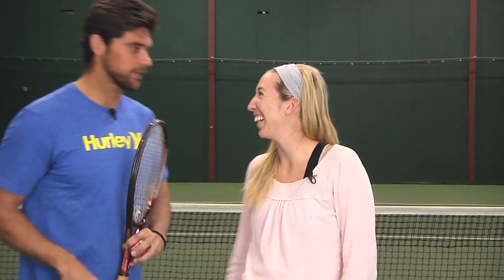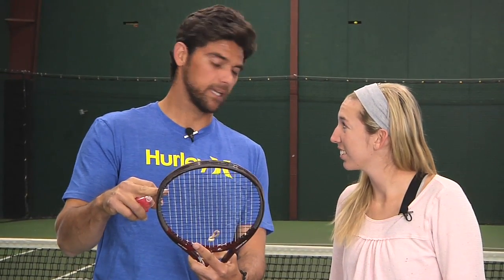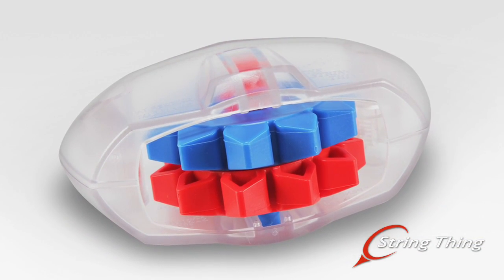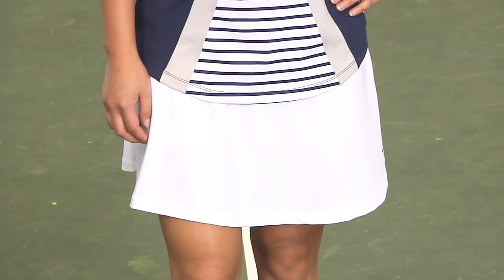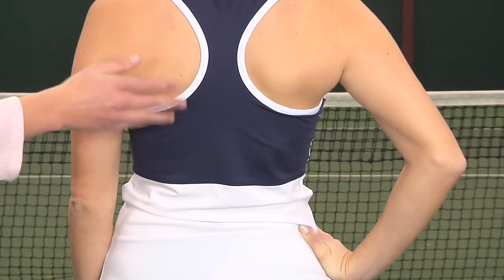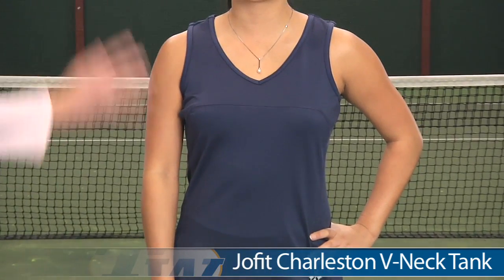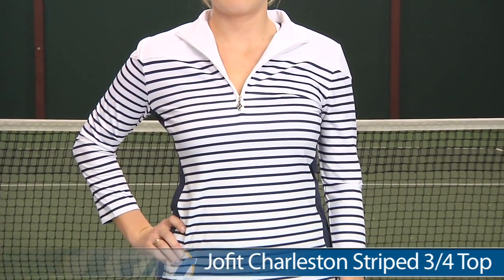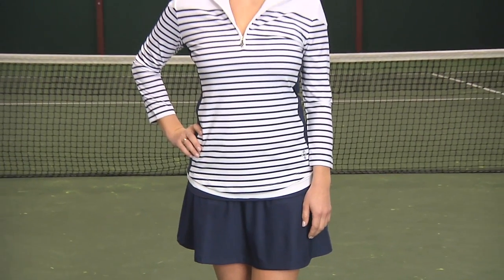Tennis Warehouse womens VLOG #159